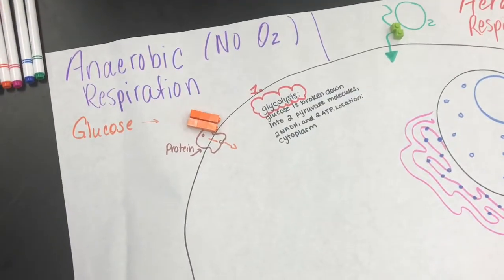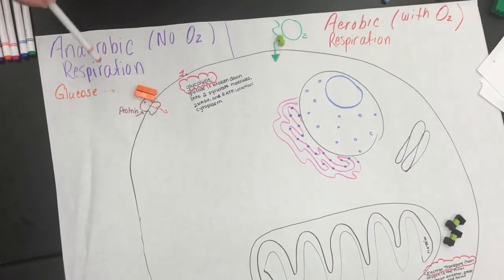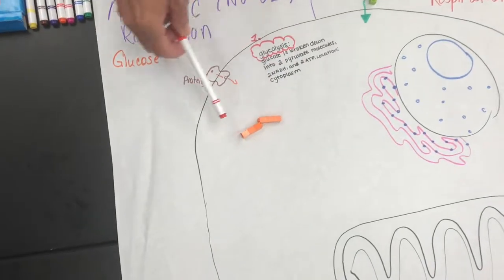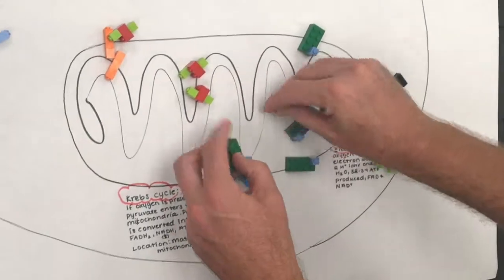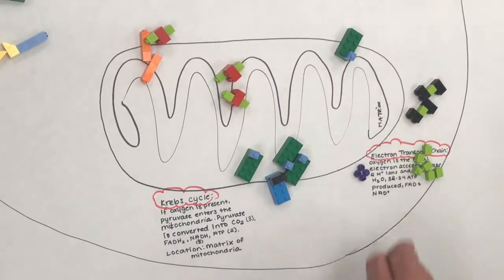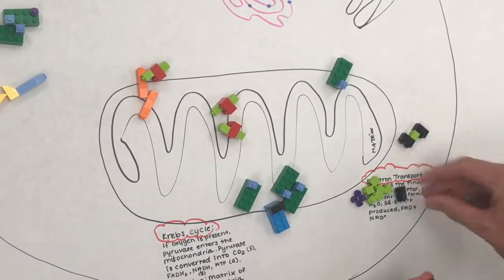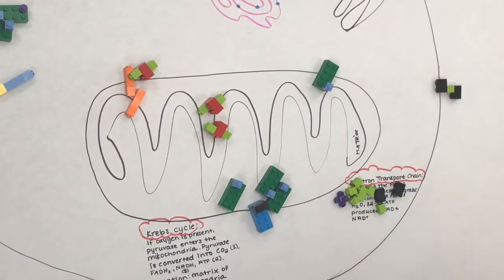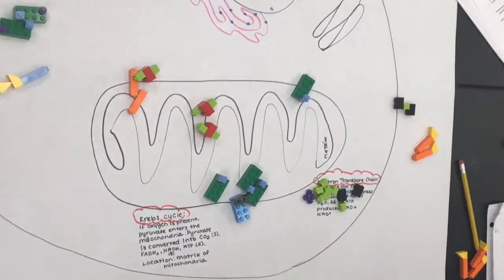DIY Cellular Respiration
Video created with Lego's describing cellular respiration